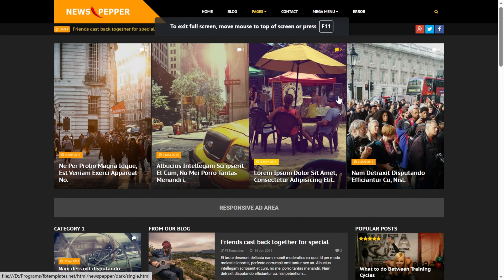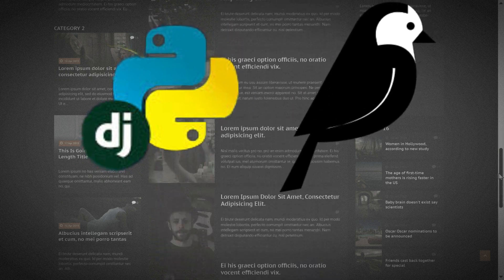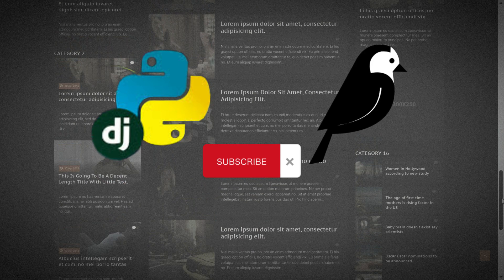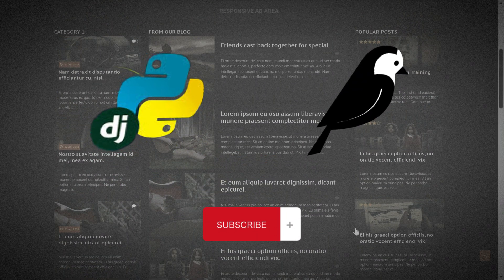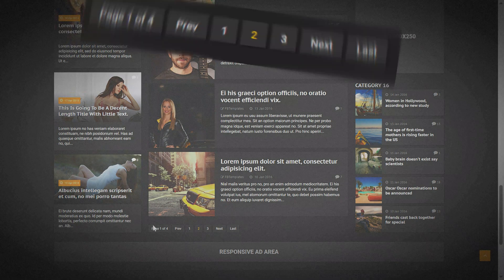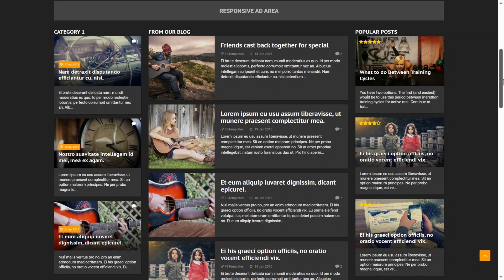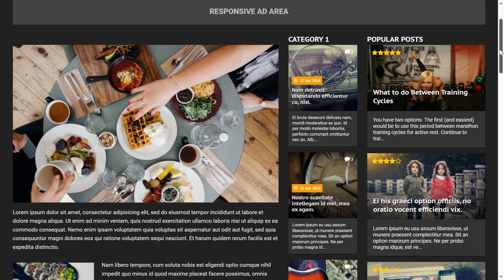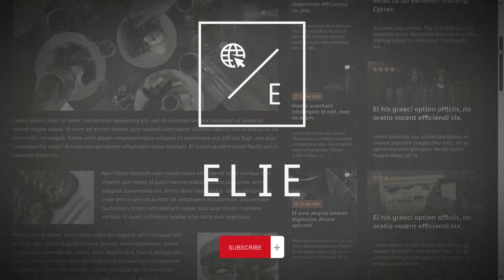Escaping Web Development With Wagtail Stream Field [Must Watch Tutorial]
Get ready to have your mind blown, my incredible video viewers! Brace yourselves for an epic tutorial that will take your web development skills to celestial heights. In this awe-inspiring journey, we will delve into the realms of technological prowess, unleashing the full potential of django in a symphony of power and creativity. Picture this: we shall wield the mighty sword of standard Django to construct a pagination system that will leave you breathless. But that's not all! We will transcend the ordinary and ascend to greatness by incorporating captivating categories , allowing users to add their very own reviews and ratings , and much, much more!

But wait, my friends, the adventure doesn't end there! Prepare to witness the majestic wagtail StreamField , a mystical tool that will shape the very body of our post in this web application of wonders. With its enchanting abilities, we will forge a visually stunning, dynamic, and immersive experience that will captivate the hearts and minds of all who lay their eyes upon it.

So, buckle up and prepare for an exhilarating ride through the realms of Django and Wagtail, where we will unlock the secrets of power-packed pagination, mesmerizing categories, user-generated reviews and ratings, and the mind-bending Wagtail StreamField . Are you ready to embark on this journey of a lifetime? Then join us, dear viewers, as we unravel the extraordinary and set the web development world ablaze.